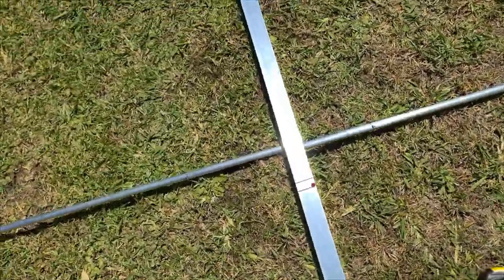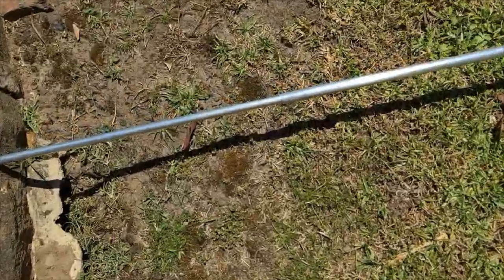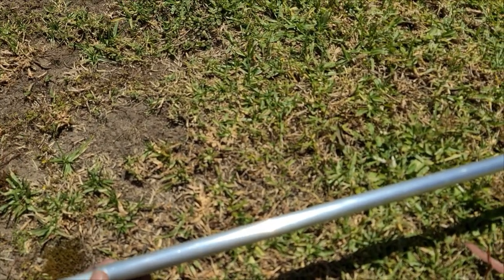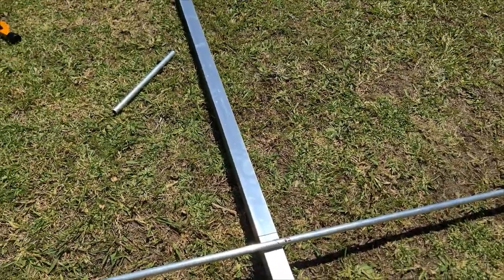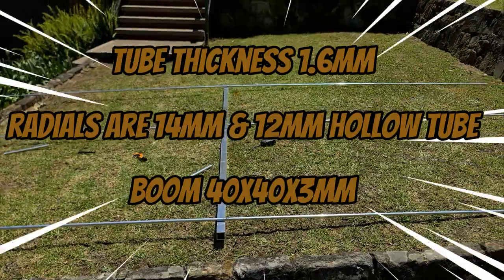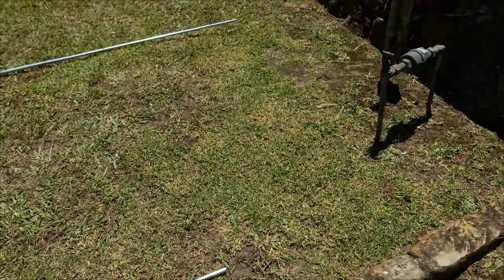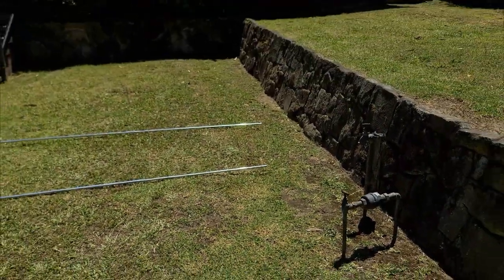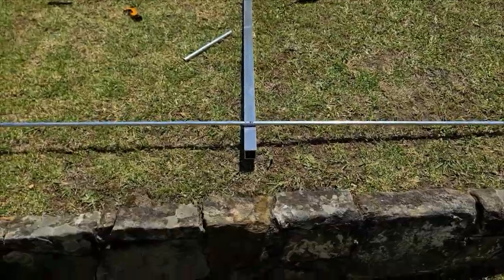MY DIY !0M 3 ELEMENT BEAM Part 1 - HF Antenna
Hi All

I headed a few days ago to purchase some lengths of Aluminium tube and decided to have a crack at building a 10 meter.

So far this is were i am at stage 1